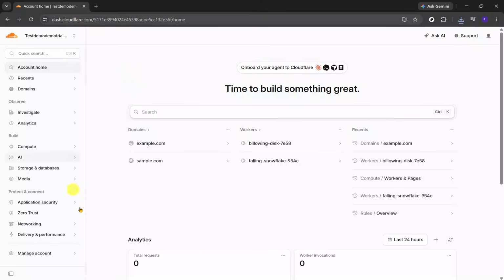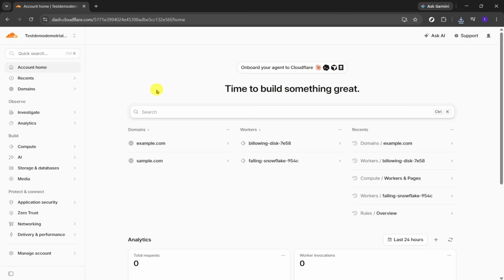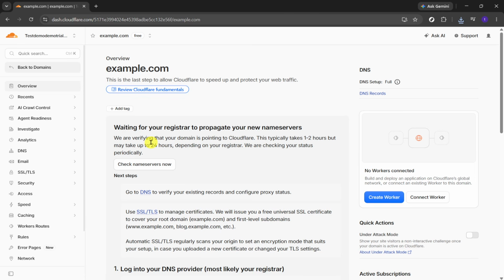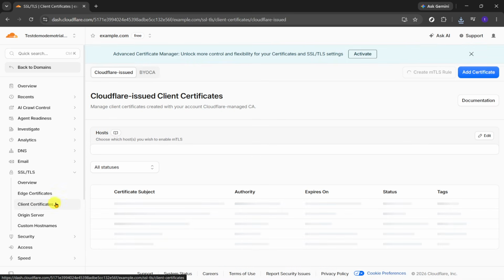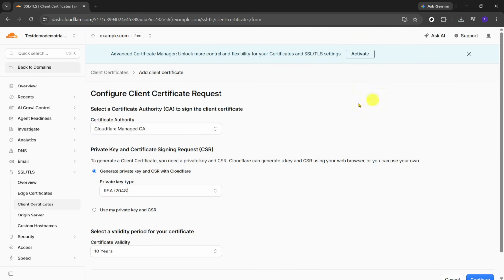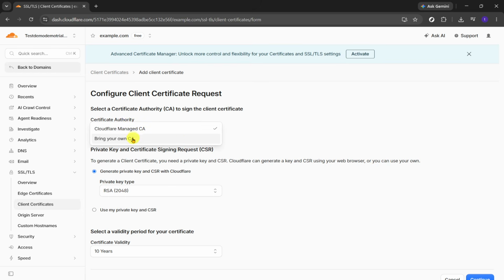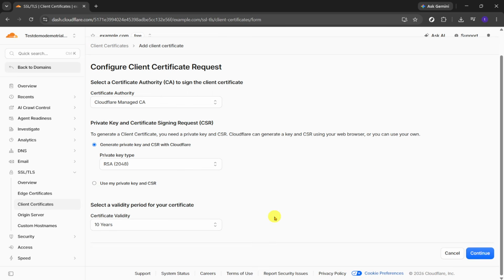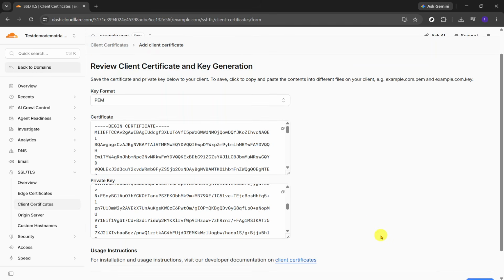How To Create A Cloudflare Origin Certificate (2026) (Quick And Easy Guide)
Learn how to create a Cloudflare Origin Certificate with this quick and easy guide. This tutorial shows you how to create a Cloudflare Origin Certificate, generate an Origin SSL certificate, and set it up easily.